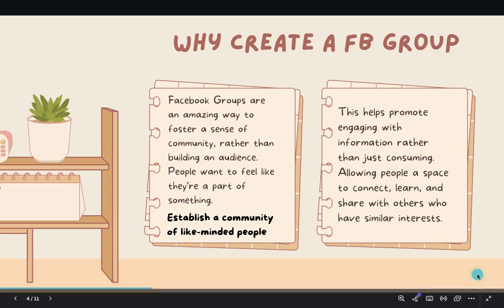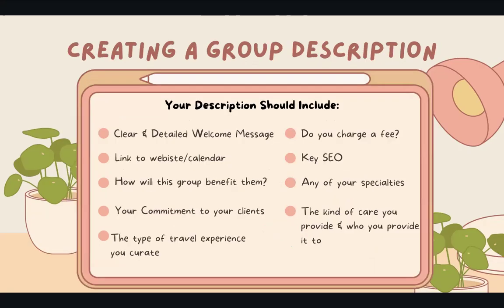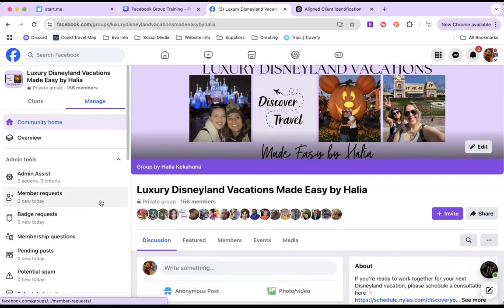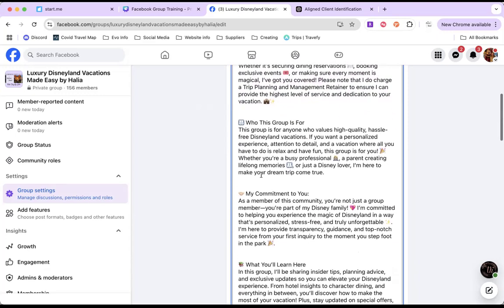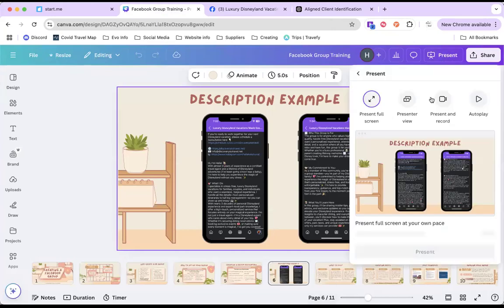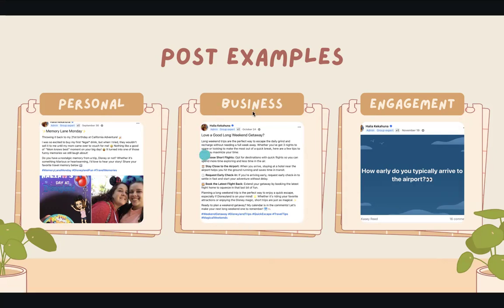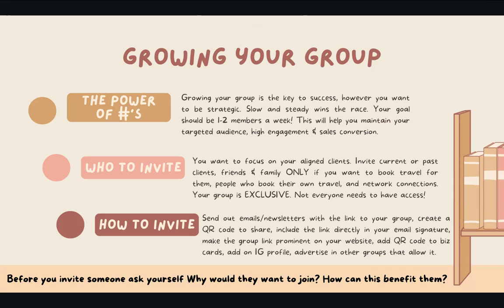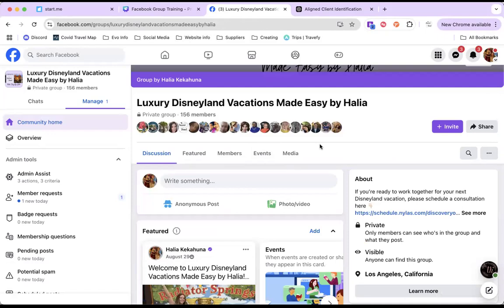Creating a Facebook Group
Learn how to create and grow a Facebook group to grow your travel business!